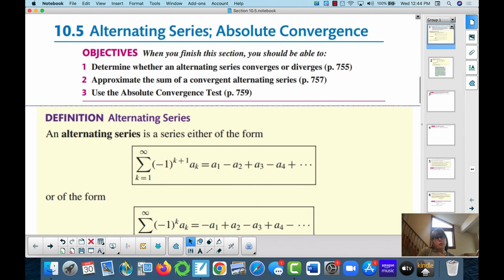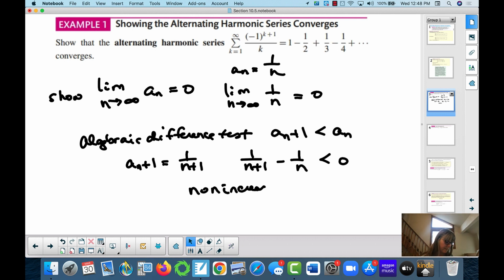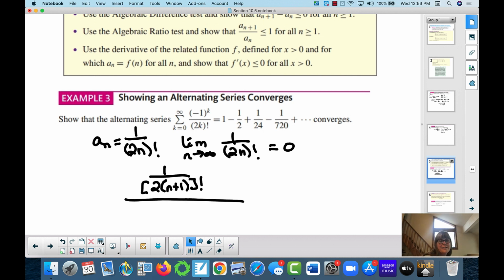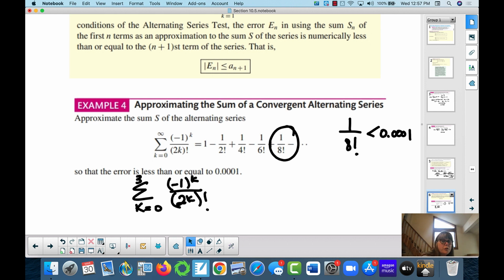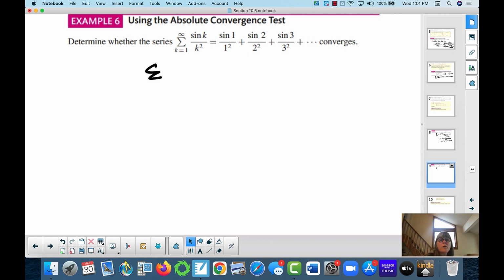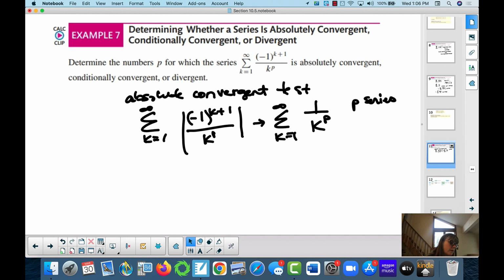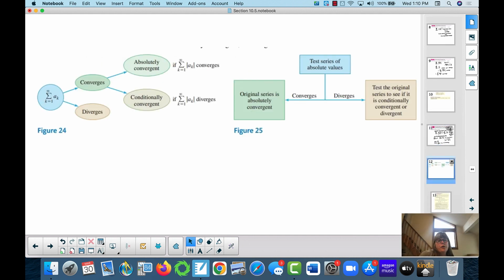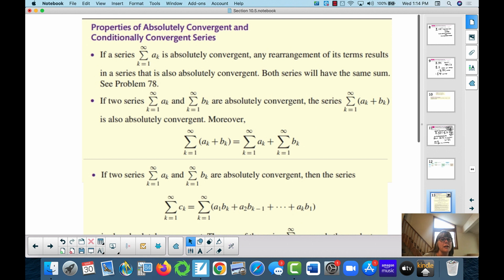Alternating Series, Absolute Convergence 10 5